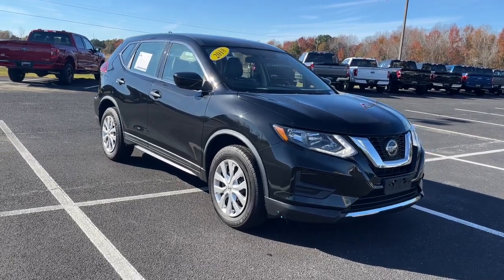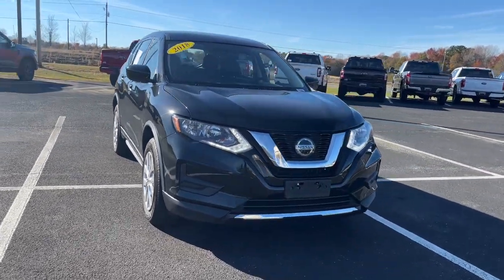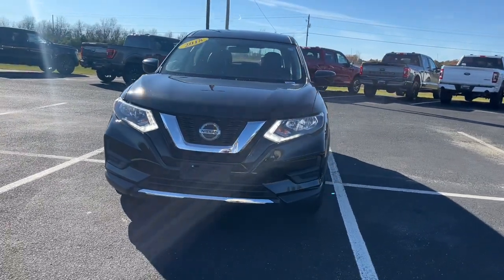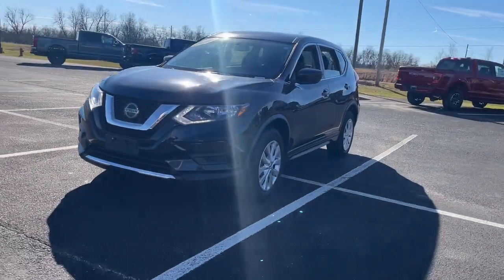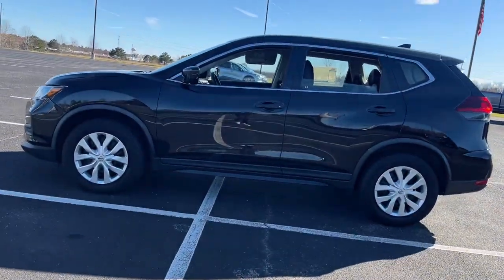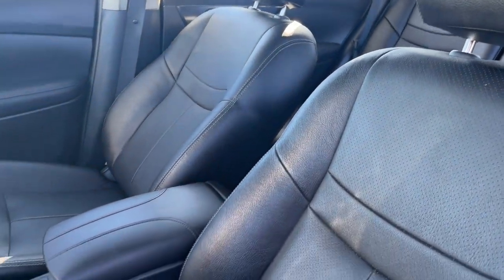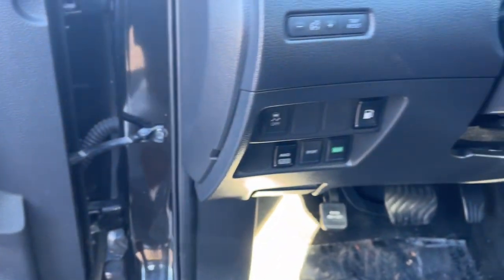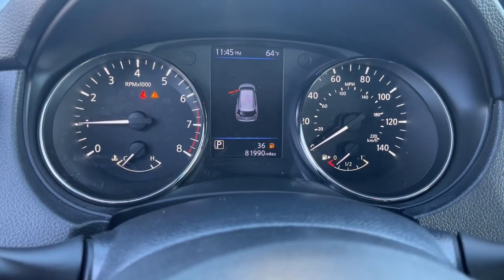2018 Nissan Rogue Grovetown, Evans, Augusta, Aiken, Hephzibah, GA 1UA0083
Magnetic Black Used 2018 Nissan Rogue SV available in 330 Highway 25, North Waynesboro, Georgia at Paul Thigpen Ford of Waynesboro. Servicing the Grovetown, Evans, Augusta, Aiken, Hephzibah, GA area.

#{MAKE}
#{MODEL}
2018 Nissan Rogue SV - Stock#: 1UA0083

CARFAX One-Owner.brMagnetic Black 2018 Nissan Rogue SV AWD CVT with Xtronic 2.5L I4 DOHC 16V AWD ABS brakes Alloy wheels Electronic Stability Control Front dual zone A/C Heated door mirrors Heated front seats Illuminated entry Low tire pressure warning Power Liftgate Remote keyless entry Traction control.brIf You Aint Dealin with Paul You Aint Dealin at All!brbr25/32 City/Highway MPGbrbrbrAwards:br  * 2018 KBB.com 10 Best SUVs Under $25000 * *Discounted price Includes our Paul Thigpen Ford of Waynesboro  TRADE-IN ASSISTANCE  discount of $2000.00* * * *Discounted price Includes our Paul Thigpen Ford of Waynesboro  FINANCE WITH US -N- SAVE  discount of $1250.00* * - All discounts & promo offers are reflected in in discounted pricing (see qualifying details below) - To qualify for Trade-In Assistance - customers must trade-in a 2010 or newer vehicle. Trade must be in working condition with current registration taxes inspections(safety or Gov) and misc. Fees. - To qualify for FINANCE WITH US -N- SAVE discount you must qualify for and finance at least $10000.00 of purchase balance through a dealer sourced Credit Union bank or financial institution. **Consumer must refer to this ad to receive discounted pricing**Employees and their family members are excluded from special pricing discounts**